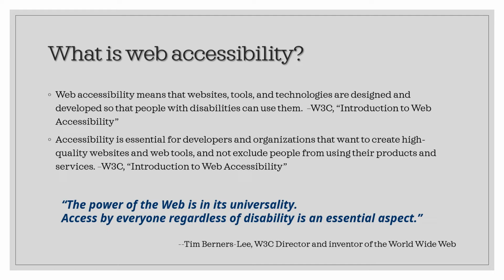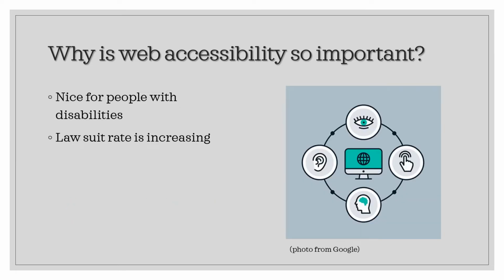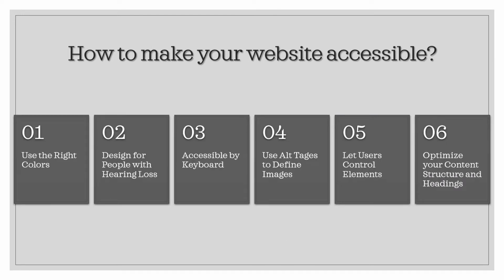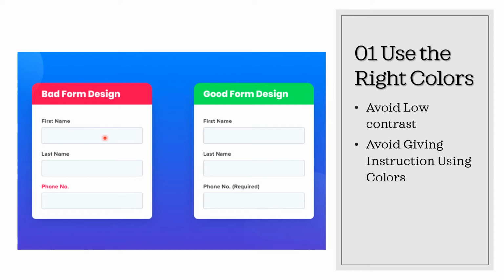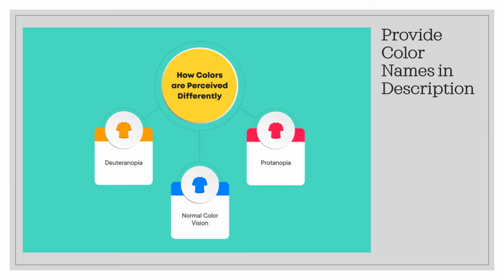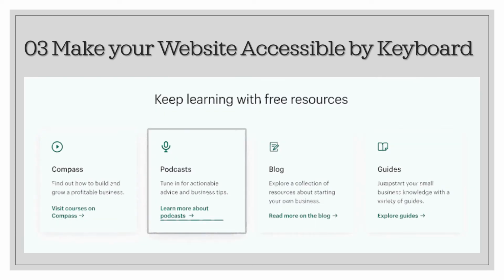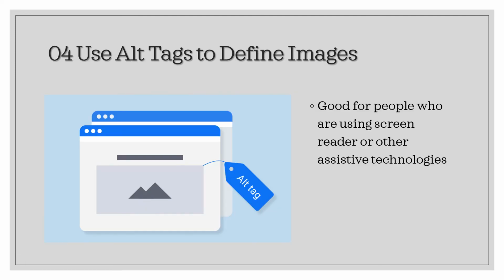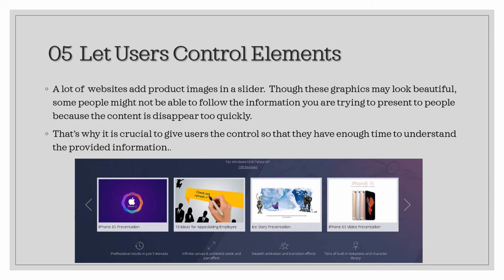Week 06 Web Accessibility